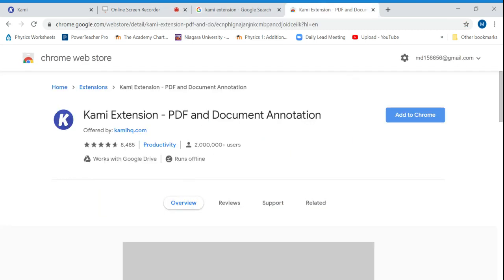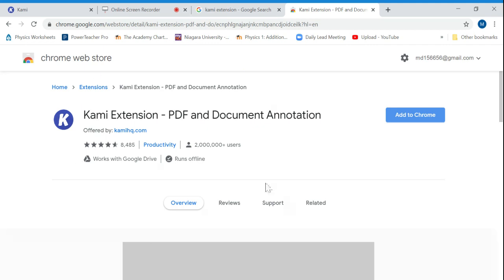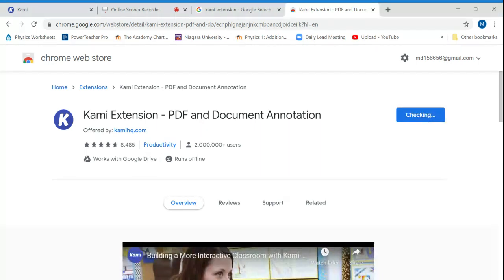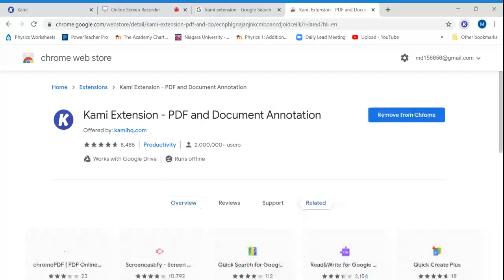609c6879 7f3e 443a 899c 4278dfc7764b